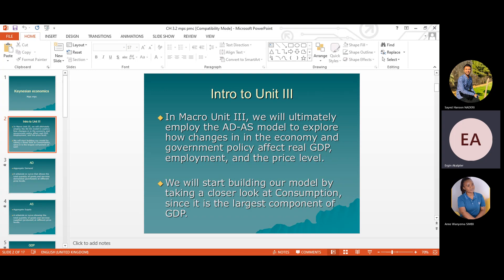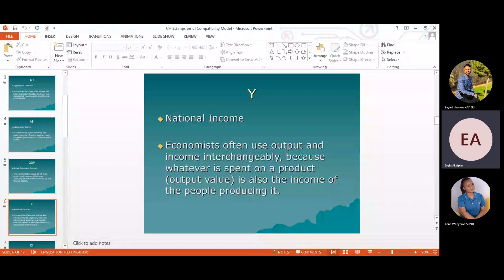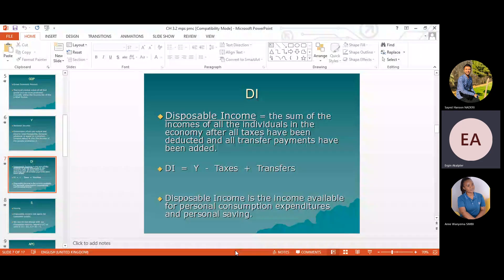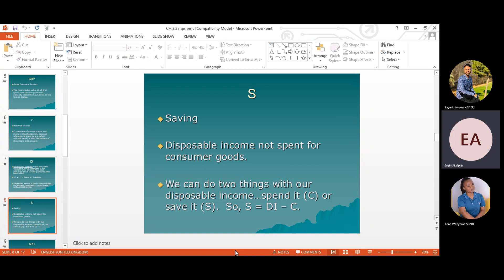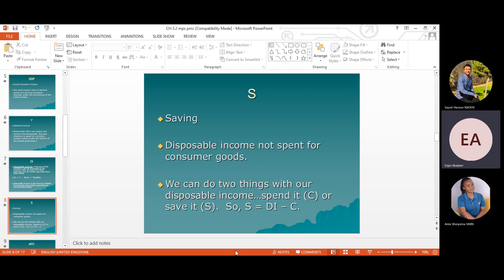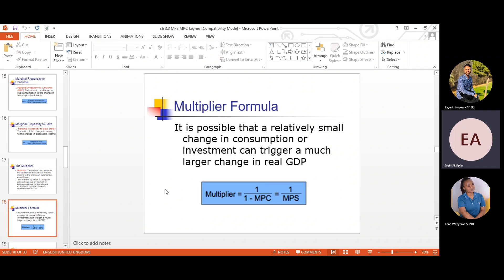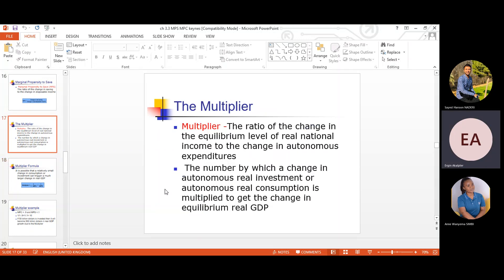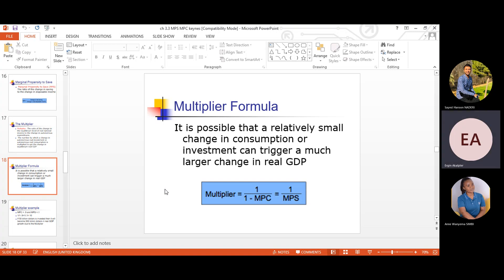Monetary economics and Banking, CH:5 Keynes MPS MPC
Lesson 5 Keynes MPS MPC